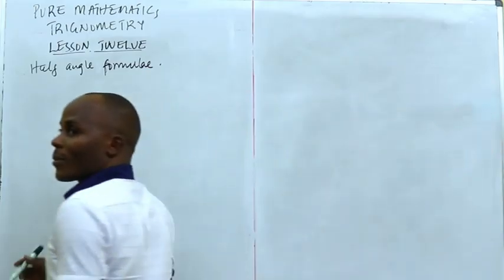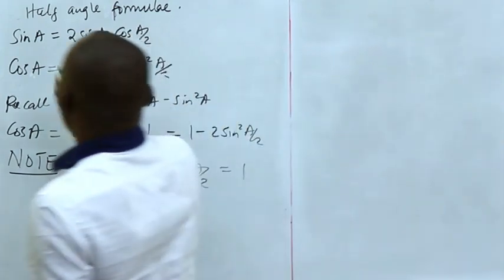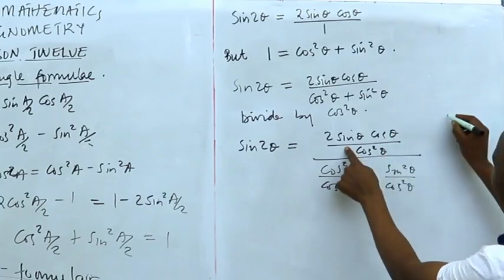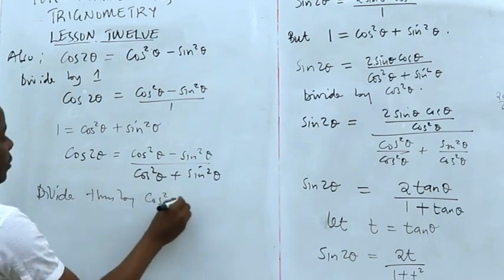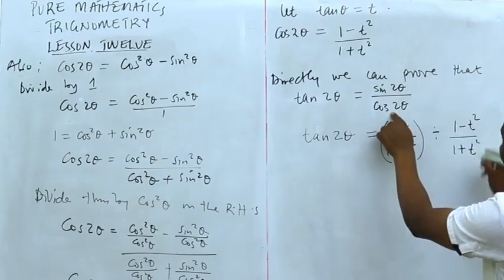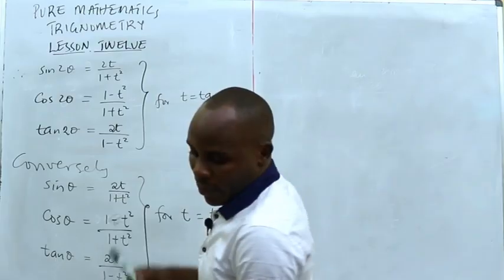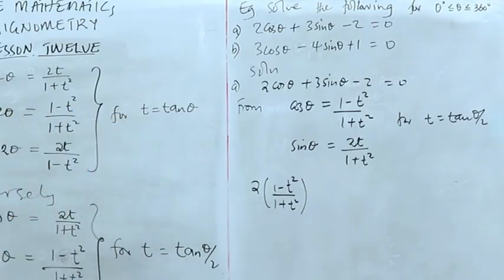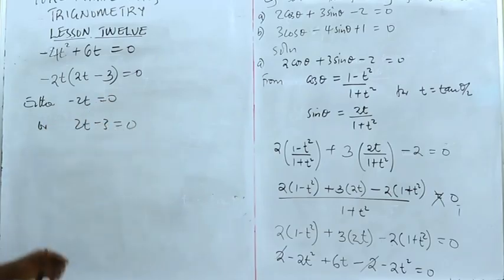12 Half angle formulae